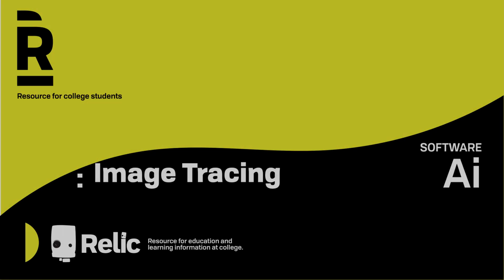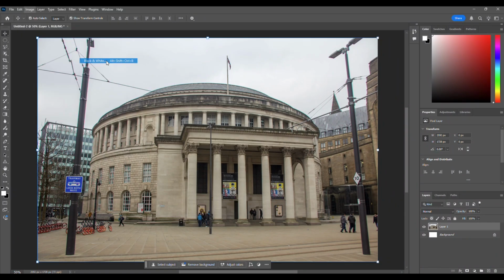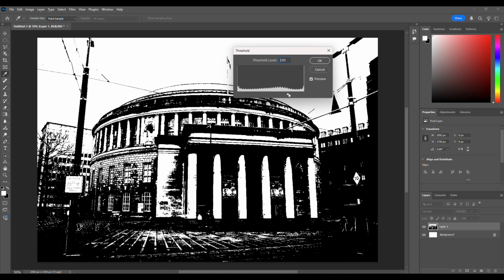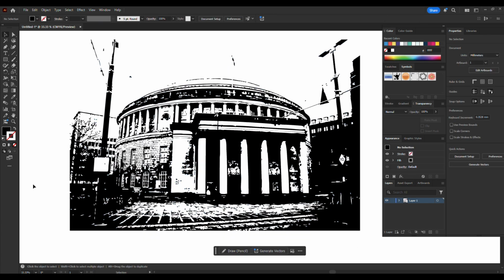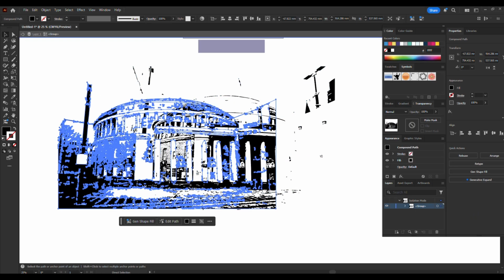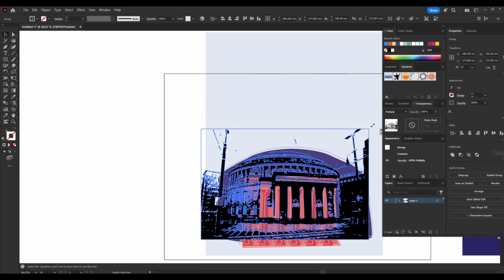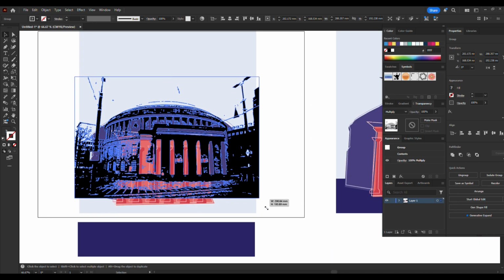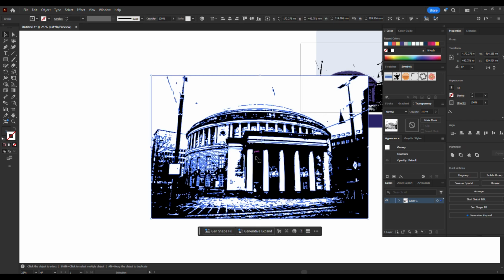Image Tracing in Illustrator Ai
A guide to using your images in your artwork. Edit in Photoshop and take into Illustrator to complete.